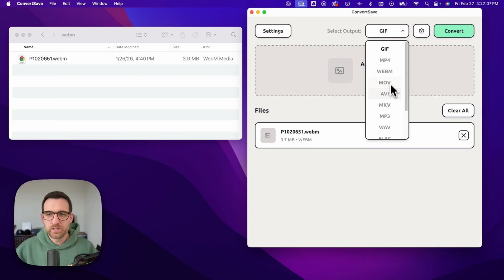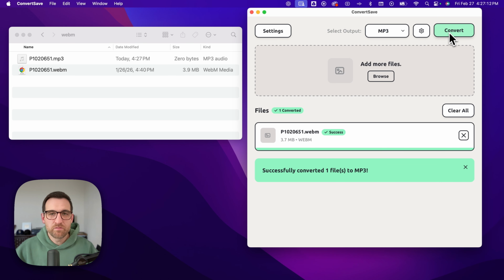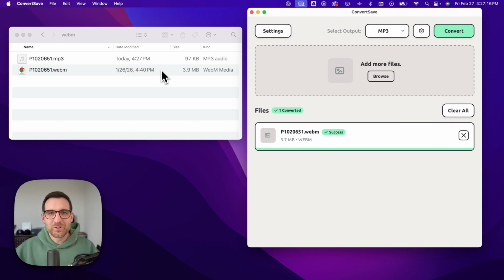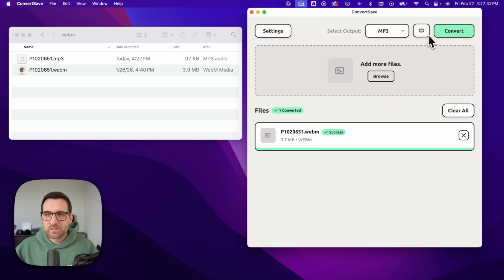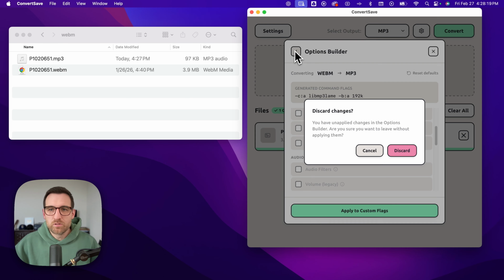How to Convert WEBM to MP3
In this tutorial, learn how to convert WEBM to MP3 on Windows and Mac. This guide shows how to use ConvertSave to extract audio from WEBM files and save it as MP3 locally so your clips are easier to play on phones, computers, and music players.